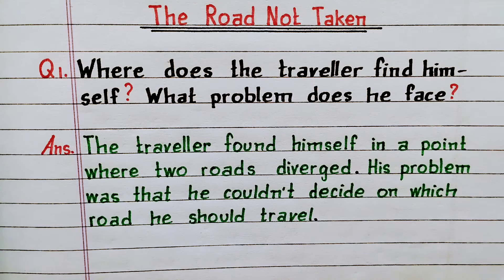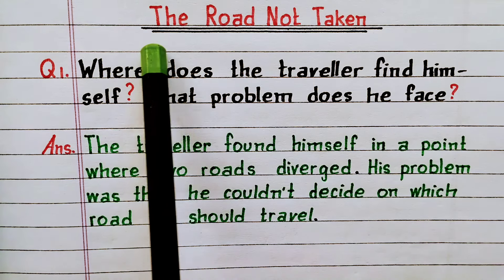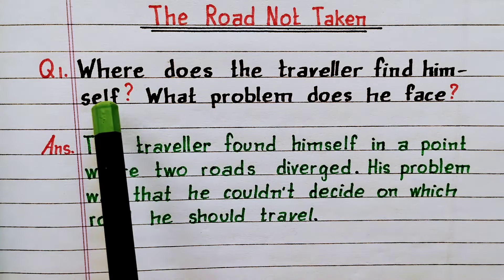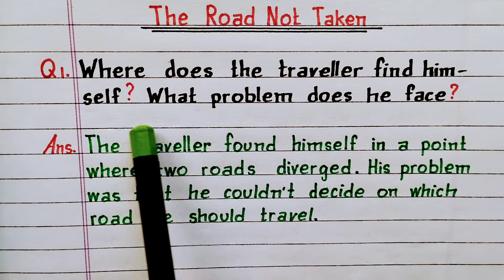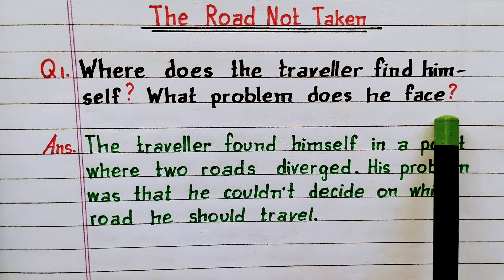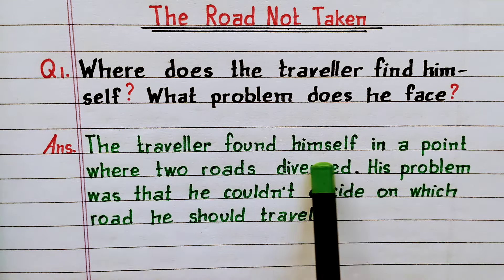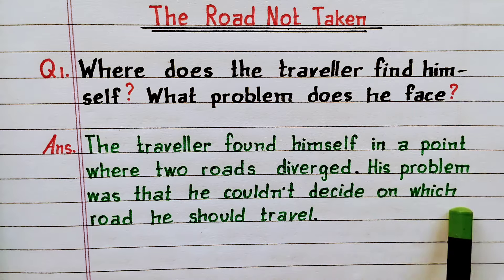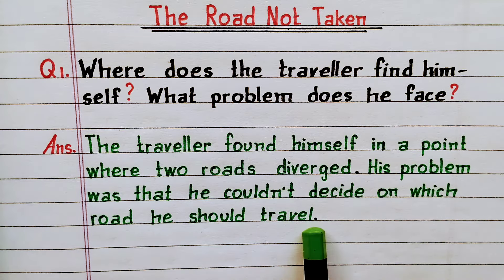Where does the traveller find himself? What problem does he face? | The Road Not Taken | Class 9